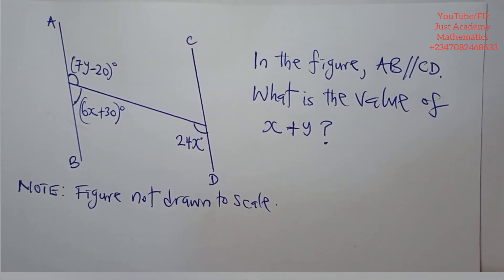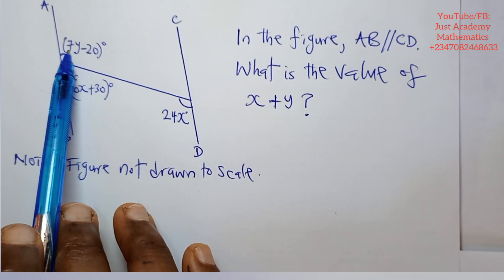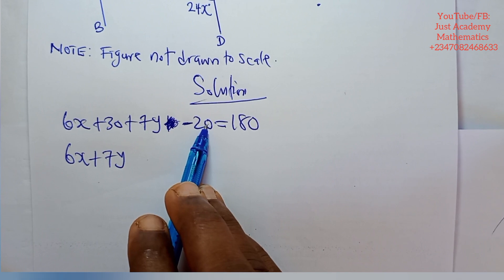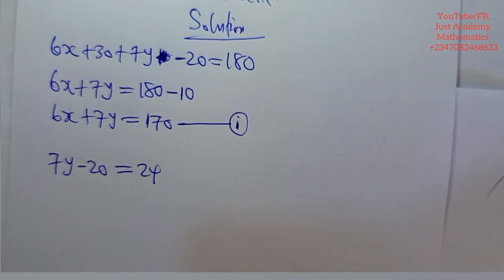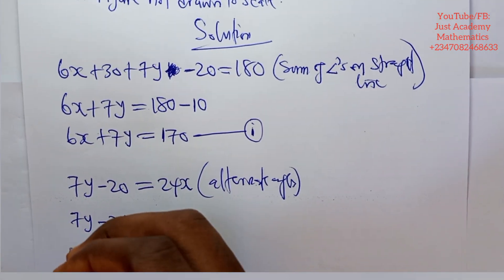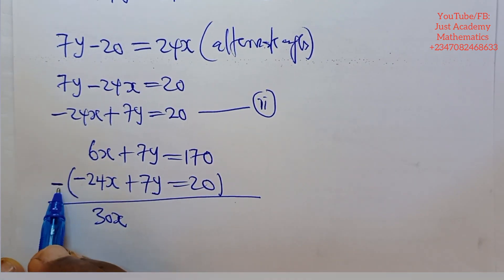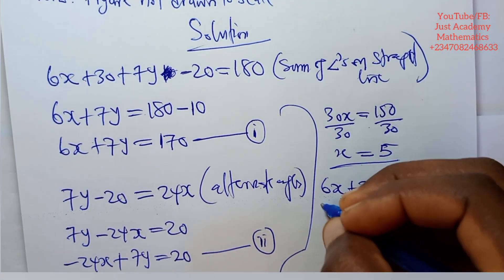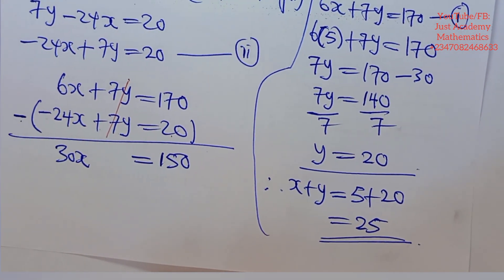Parallel Lines - By A. C. Okocha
In this video, you will learn how to solving parallel lines questions, applying alternate angles and sum of angles on a straight line.